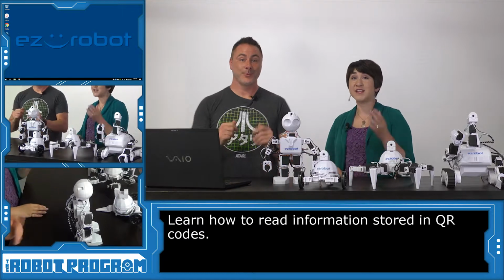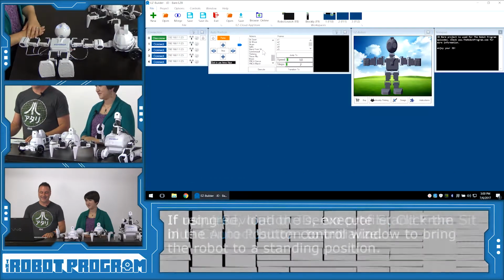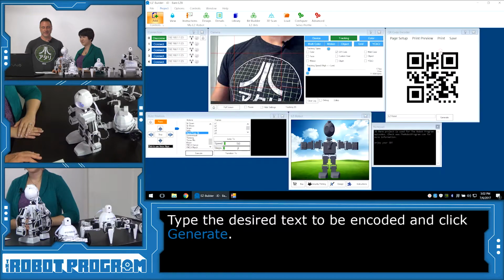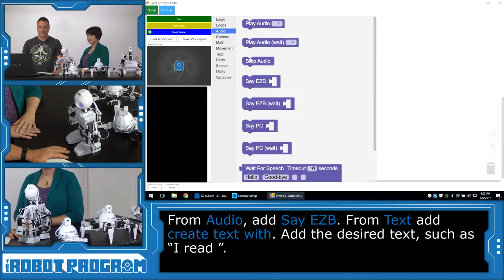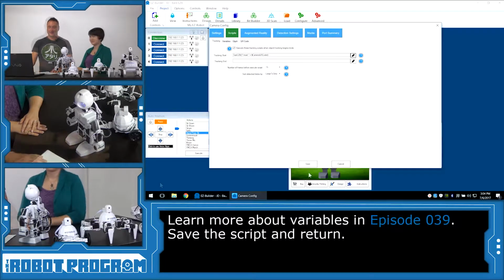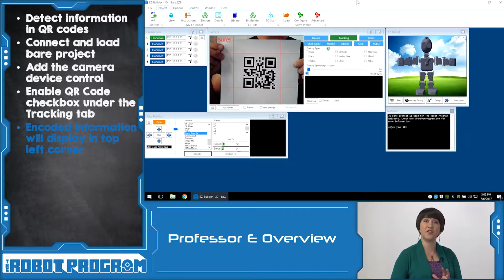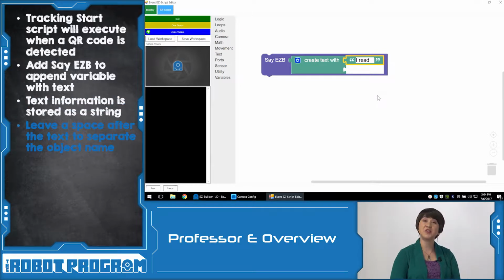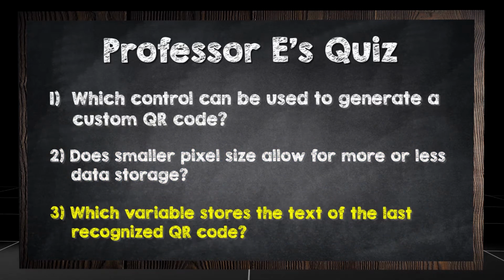The Robot Program 052 - Using QR Codes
Robot Overlord DJ Sures and Professor E demonstrate how to program the JD Humanoid robot to respond when it reads a generated QR code. They also go through how you can use the QR Encoder within the software to generate your own codes.